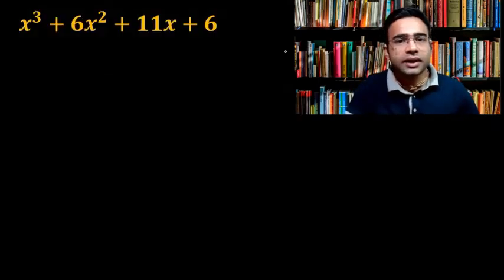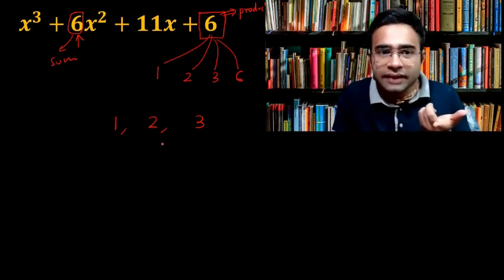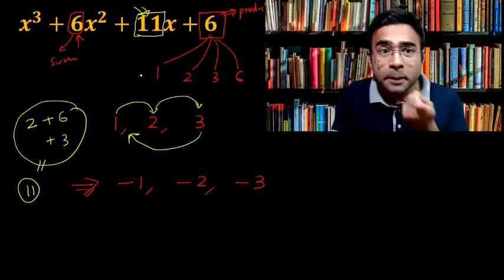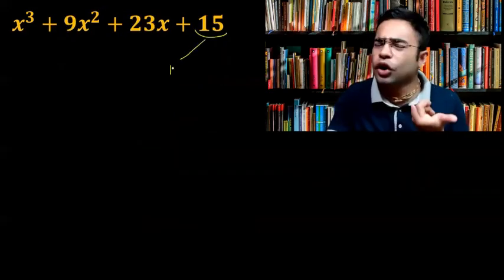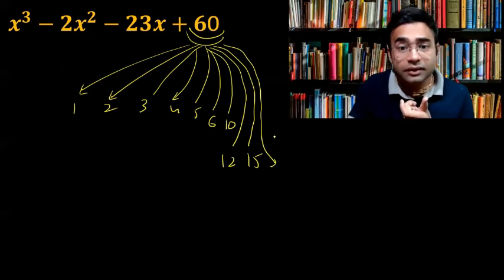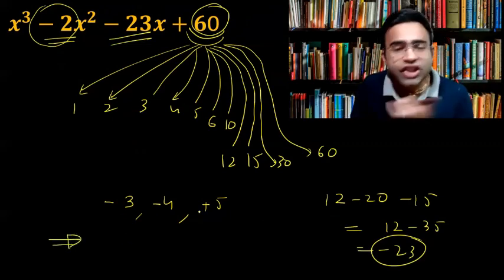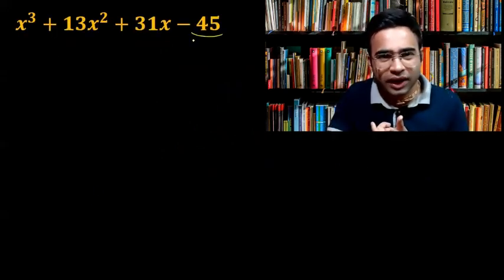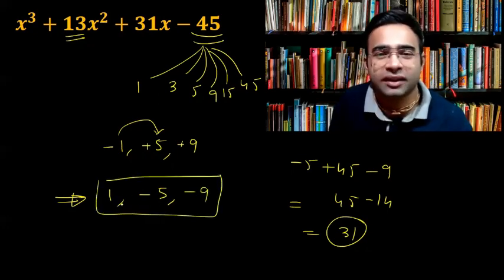Solve Cubic Equations in Less than 10 Sec | Without Using Factor Theorem.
Learn how to easily solve cubic equations without using factor theorem.